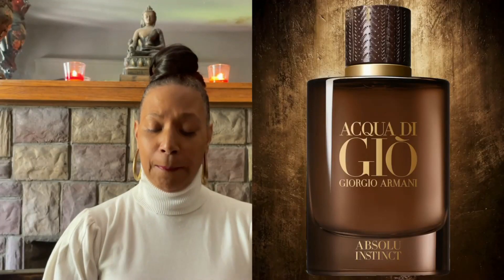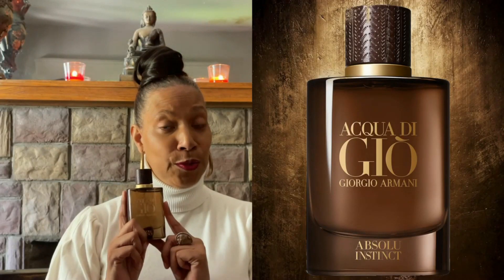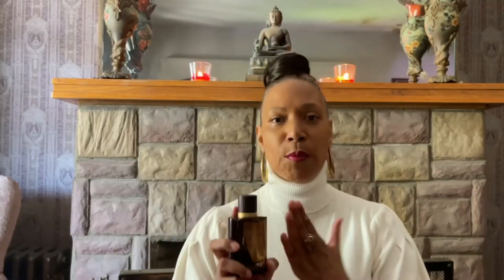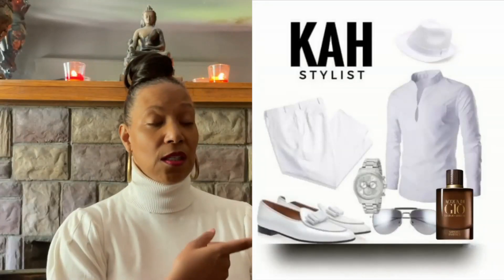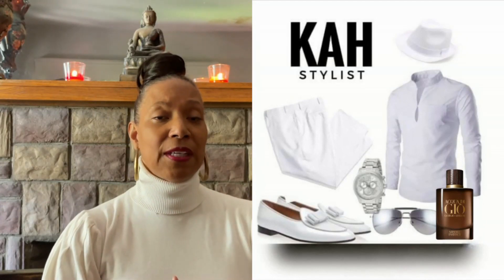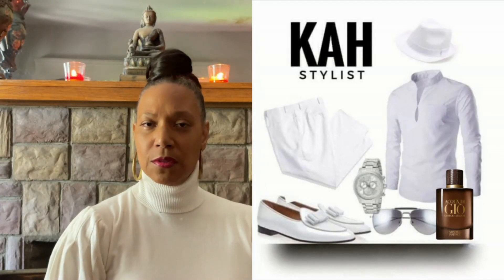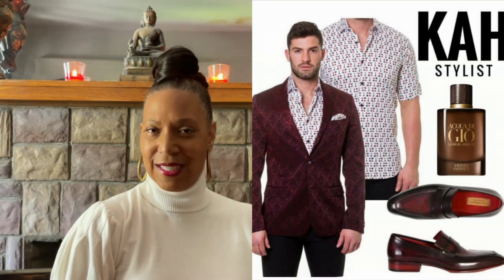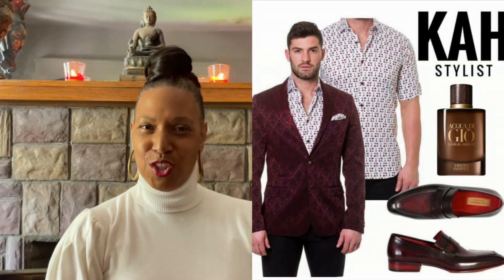Absolu Instinct l Giorgio Armani l Men's Fragrance Review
Giorgio Armani Aqua Di Gio - Absolu Instinct

Top notes - Sea Notes, Lemon, Bergamot
Middle notes - Seaweed, Patchouli
Base Notes - Amberwood, Ebony Wood

The Ensembles
Burndy Jacket and Shirt - Paul Parkman Footwear - Maceoo Blazer and Shirt
All White - Suggestions for an all-white party. You can pick these pieces up at your local department store.

Amazon Shop
How to use the Travalo -

 • How to Fill Your ...
How to clean the Travalo -

 • How to clean your...

Music by Citrus Avenue - My Coffee is Hot and Your Beer is Cold